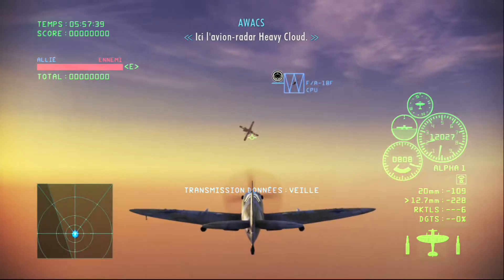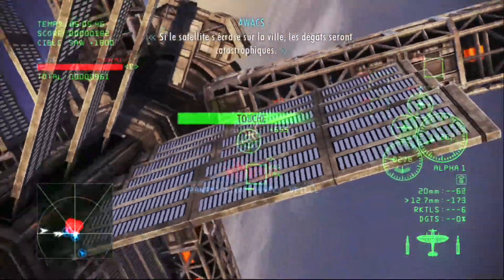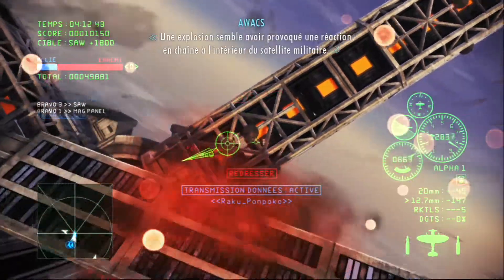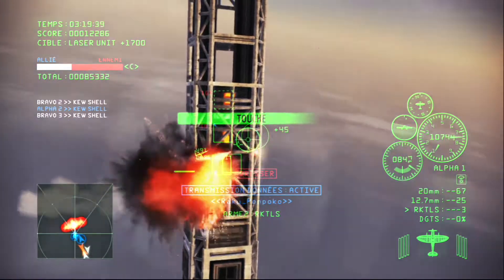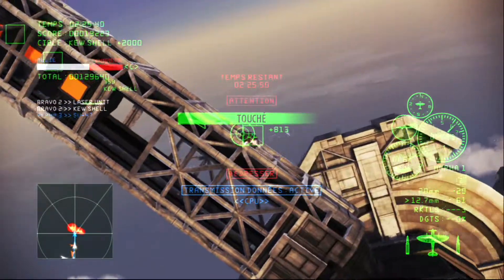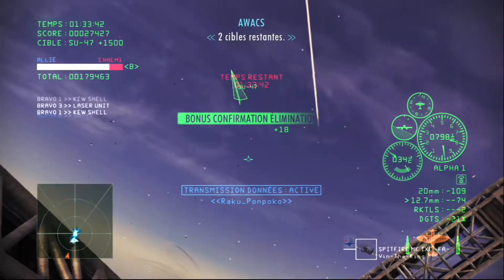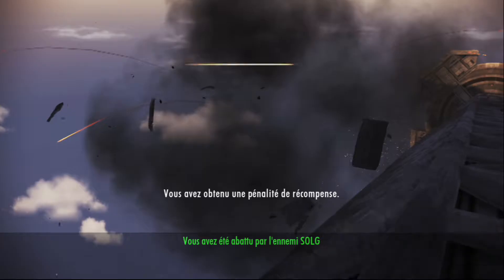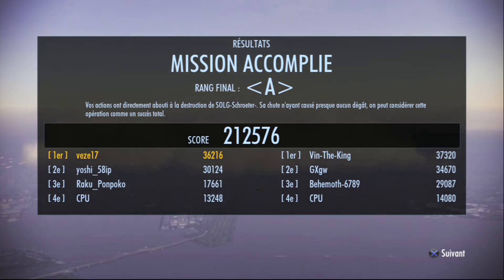Spitfire VS SOLG 1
Cette vidéo a ete realise dans un salon réservé aux avion piston .

A ce moment il y avait un evenement réservé aux avions piston donc pas le choix pour se classer
C étais une mission plutôt difficile car les piston sont lent et moins puissant que les chasseurs classique .